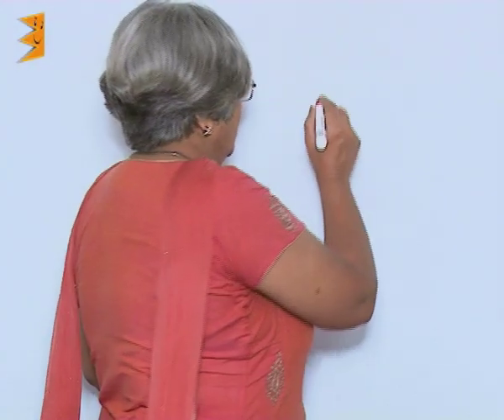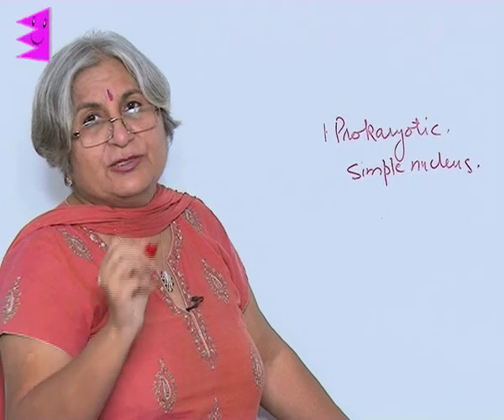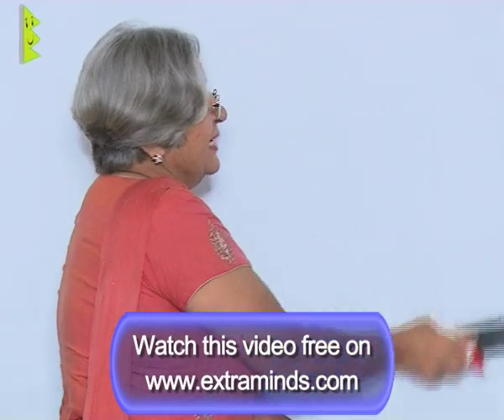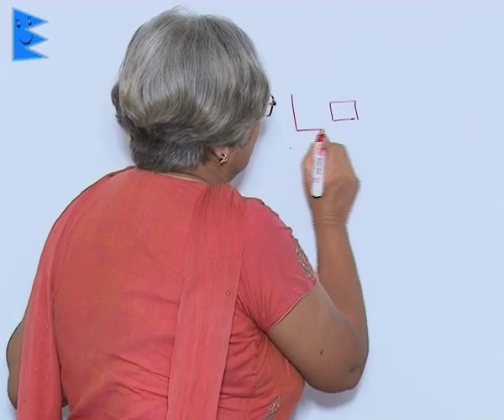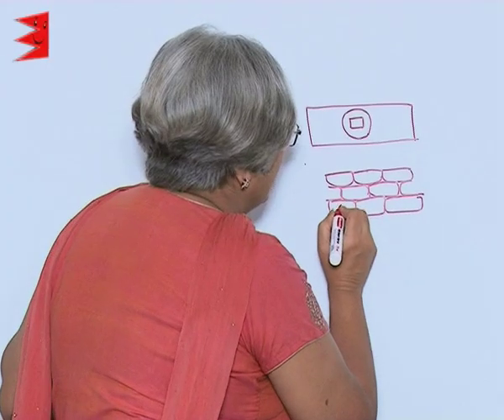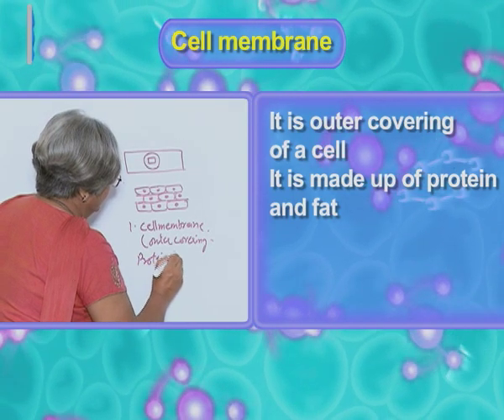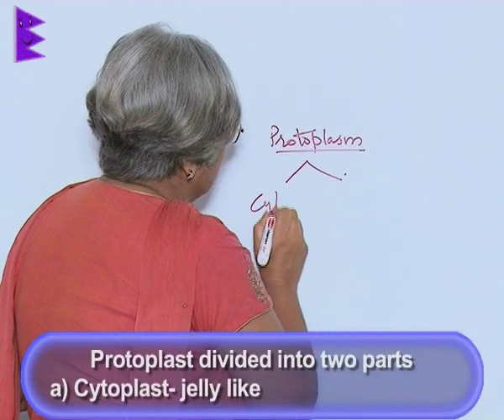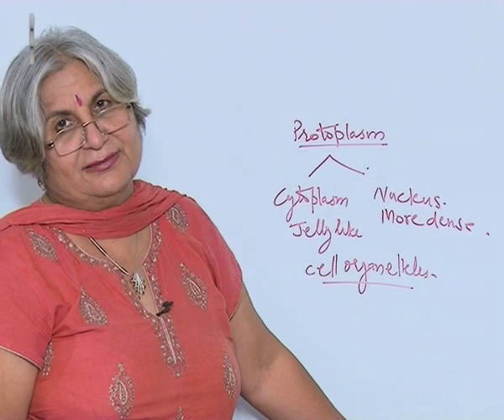CBSE Class 8 Science Cell Structure | Functions Cell Membrane | Cytoplasm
Class 8 Science, Chapter: Cell Structure & Functions
Topic: Cell Membrane & Cytoplasm
Learn science from top science teachers in India. Learn about cell membrane and cytoplasm from graphics and animation.